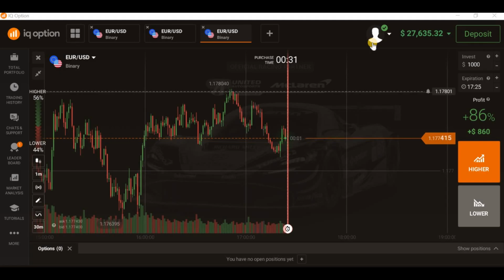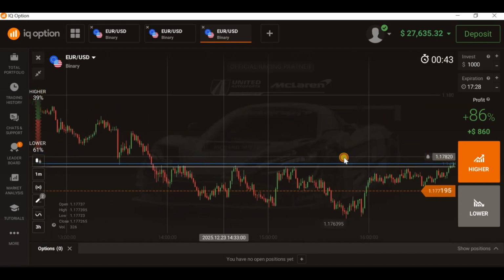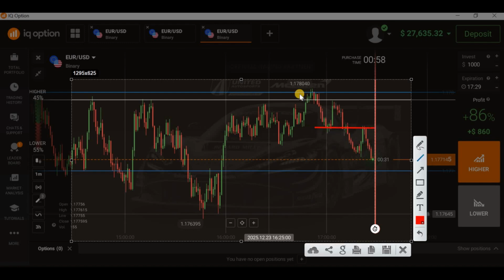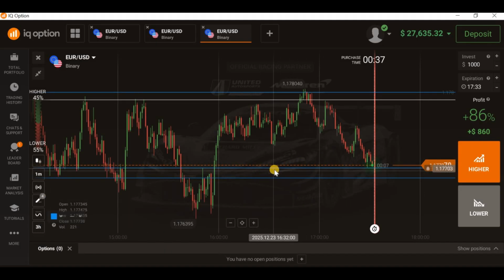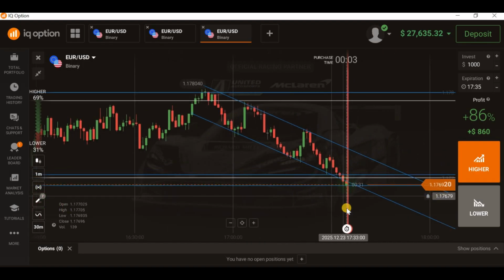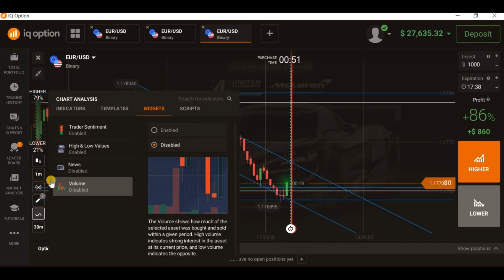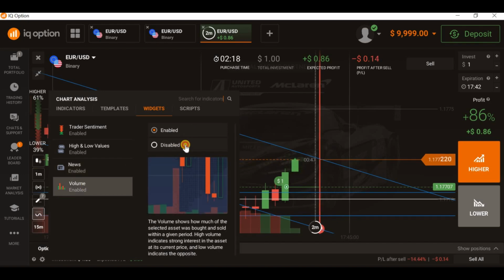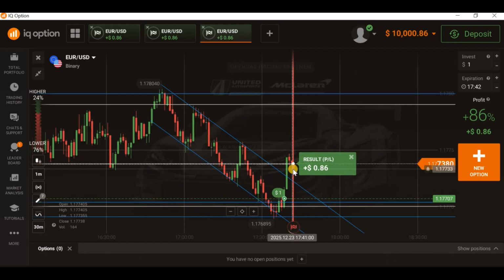How to Trade a Ranging Market Using Extreme Levels (Price Action)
In this video, I explain ranging market trading using extreme levels and price action.
You’ll learn how to identify double tops, double bottoms, necklines, and high-probability reversal zones.
This lesson is perfect for binary options and forex traders who struggle in ranging markets.
Many traders lose money because they don’t understand how a ranging market behaves.

In this video, I break down ranging market trading using pure price action.
You’ll learn:
– What extreme levels are and how to identify them
– How to trade double top and double bottom patterns
– How to draw and trade the neckline correctly
– Why round numbers matter in a ranging market
– How confluence increases trade probability
– Why you can still lose even with a perfect setup
– The mindset required to trade consistently

This video is focused on market behavior, not random entries.
If you trade binary options, forex, or any price action strategy, this will help you avoid common mistakes.

📌 I didn’t focus on taking trades in this video.
The goal is to help you understand how the market moves, especially during low-volume periods like end of year.

📘 I’m also working on a new updated trading ebook where I explain everything step-by-step.
📲 WhatsApp link for the ebook is in the description.

📌 Watch till the end to understand why patience and structure matter more than indicators.